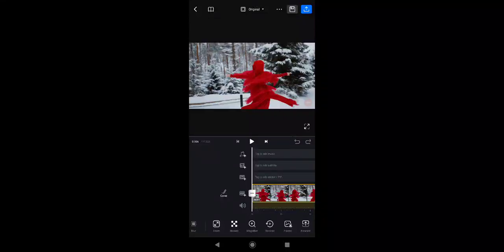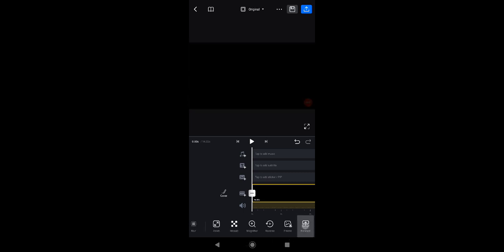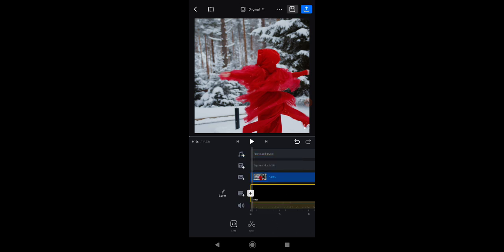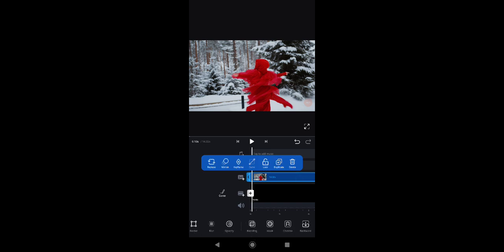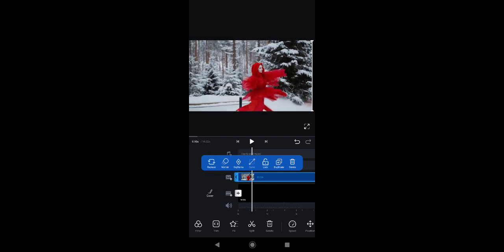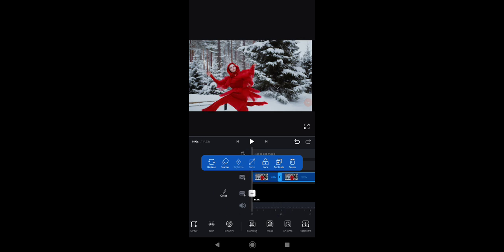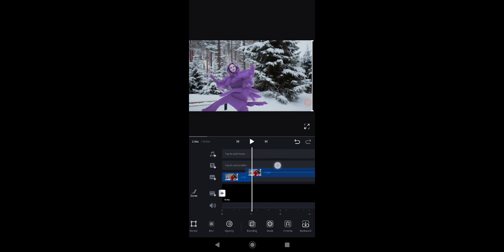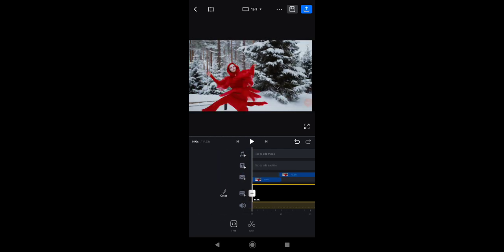🤩Usefull tips about chroma tools on VN : Make your video editing effortless !!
🤩Usefull tips about chroma tools on VN : Make your video editing effortless !!. Make a color change effect using VN editor tools, make your video editing easier and save a lot of time.